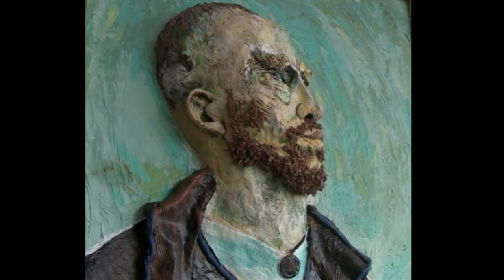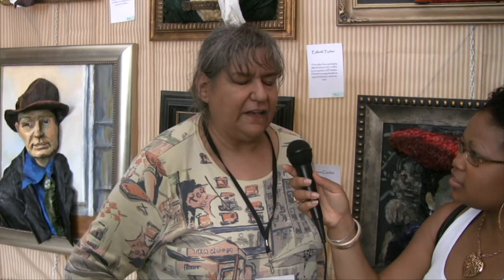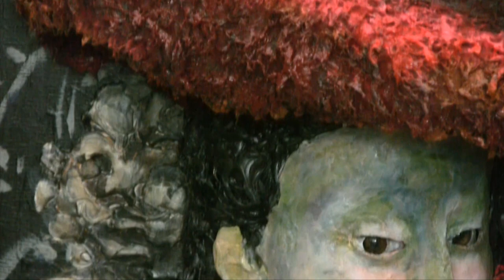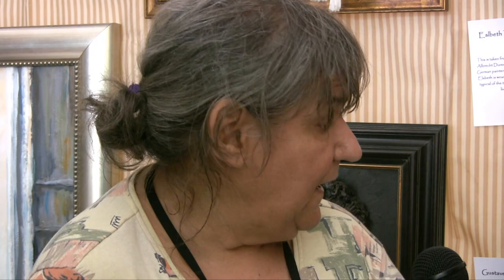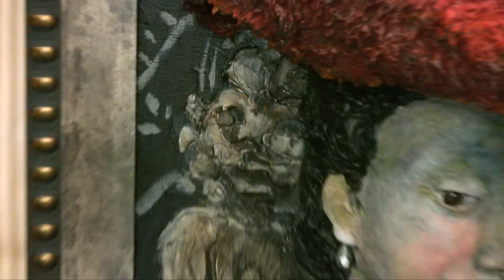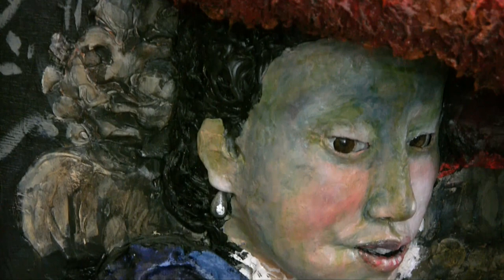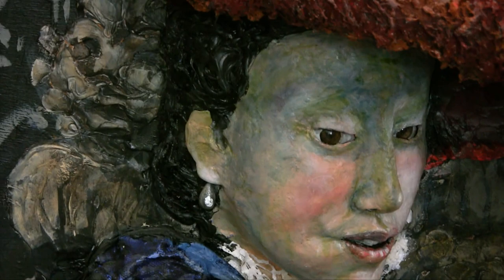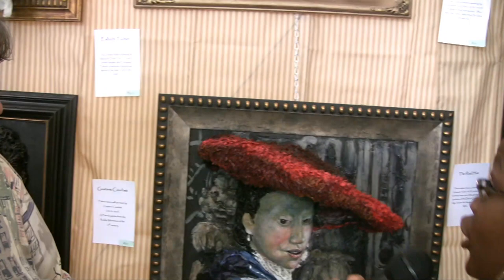The Best of Artscape 2009: Lois Kuck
The three dimensional artwork of Lois Kuck